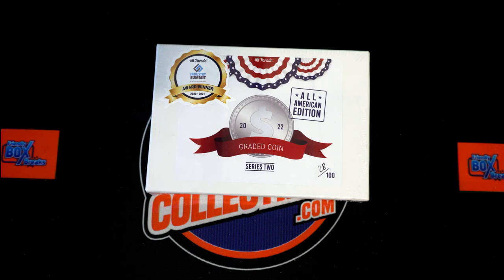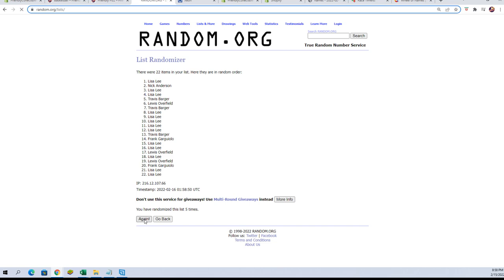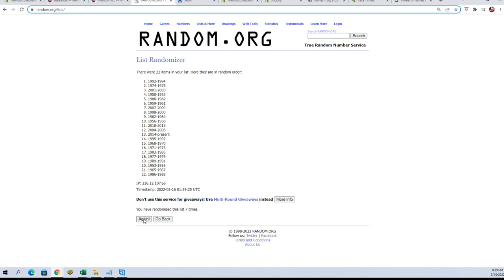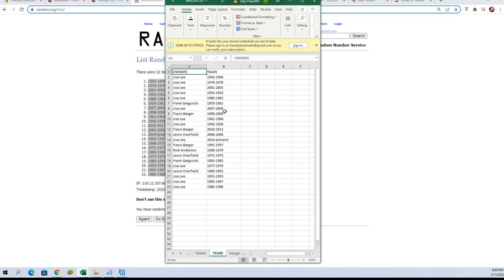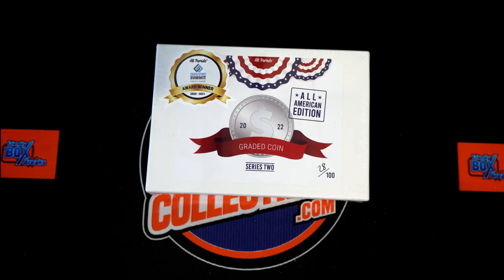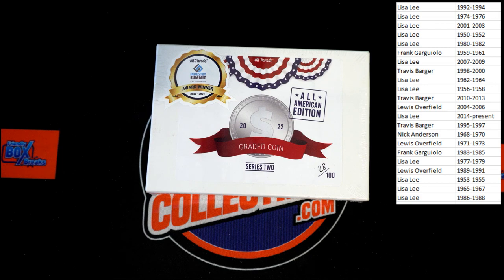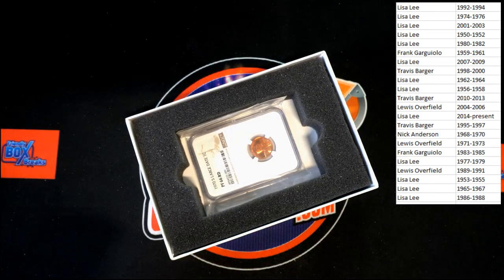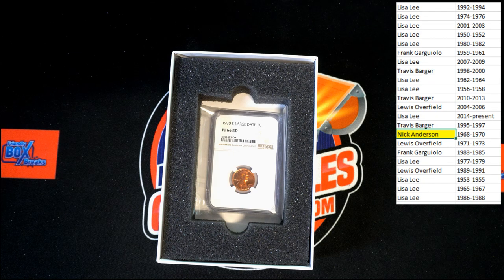2022 Hit Parade Graded Coins All American Edition Series 2 ID 22HPUSACOIN252